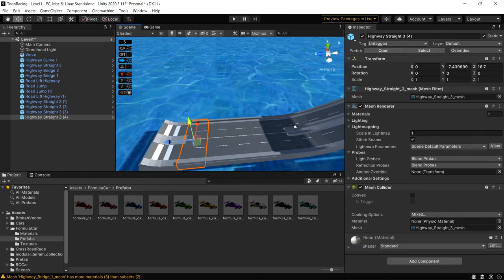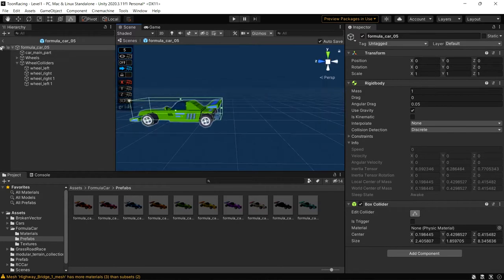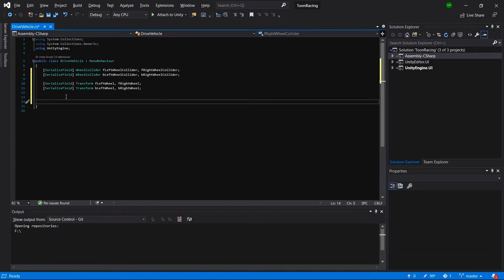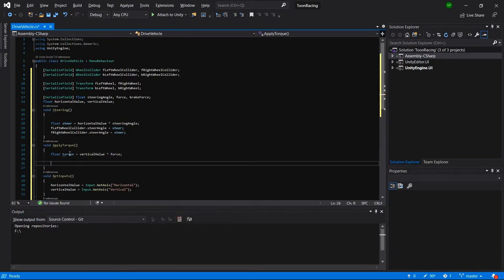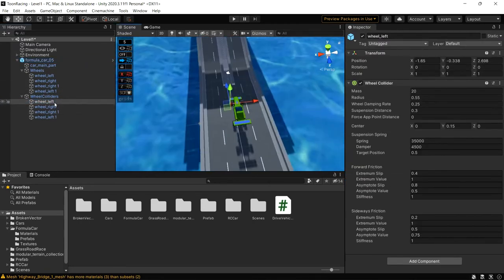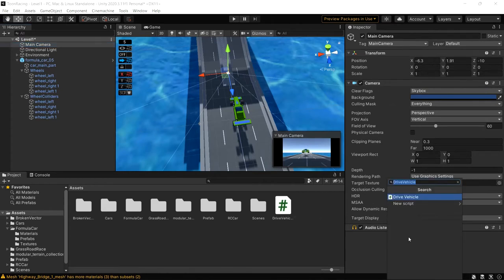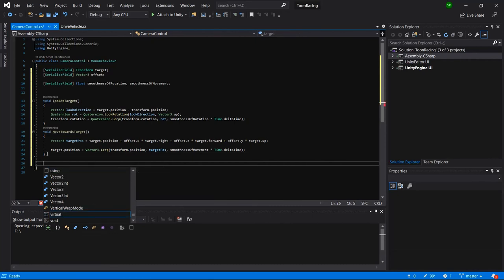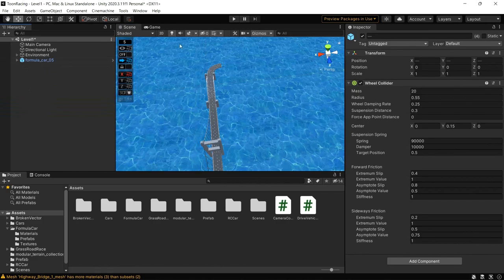How to create a race car. Unity Wheel Collider Tutorial Part 1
In this tutorial we will be going through the use of wheel collider on vehicle .